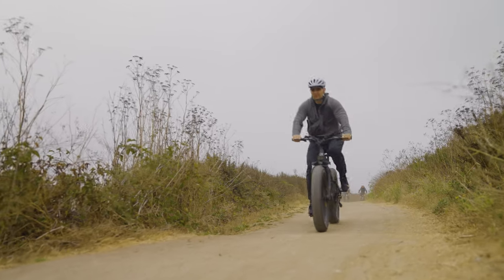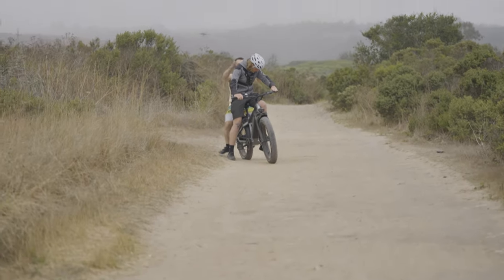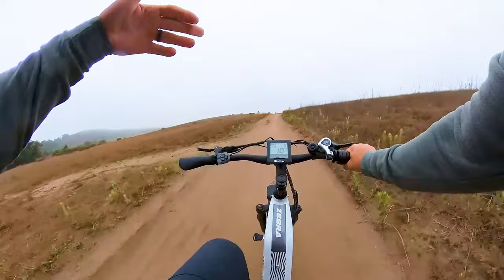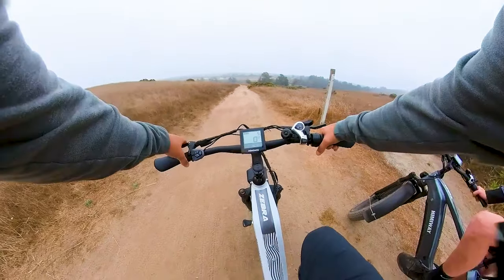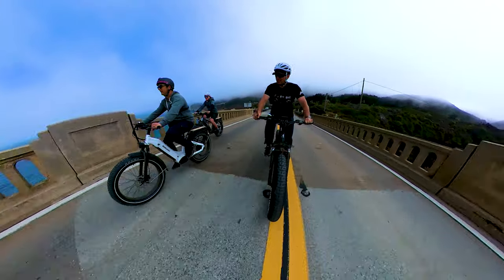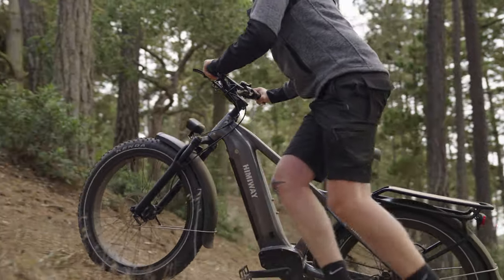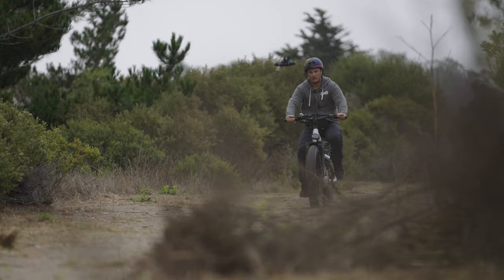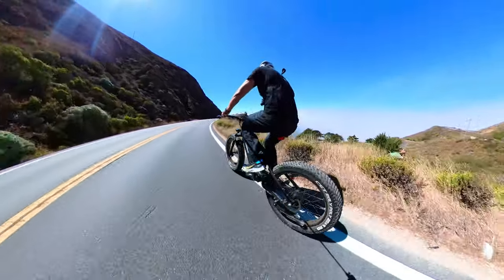This Electric Bike will Replace Your Car - Himiway Long Range Challenge Part 3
With gas prices rising worldwide, we all know that this fuel just isn´t reliable long-term. Takes less space and zero maintenance with no insurance.